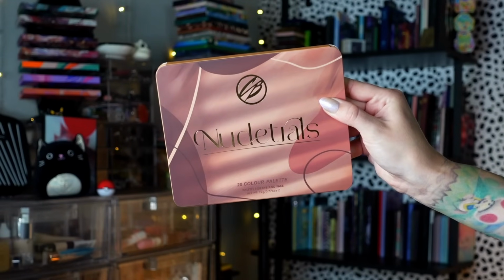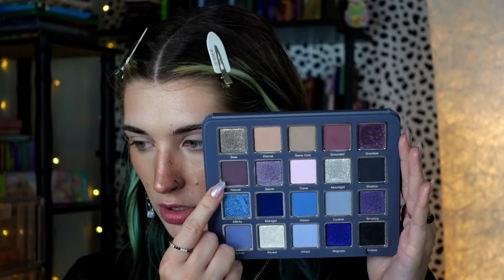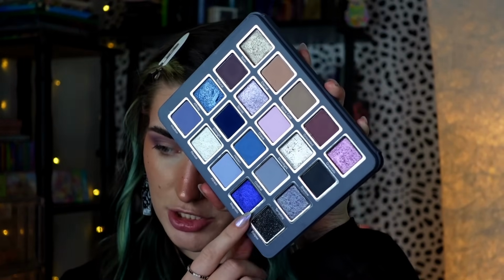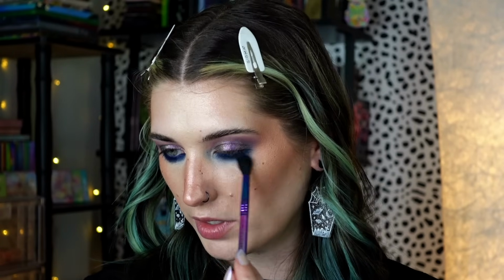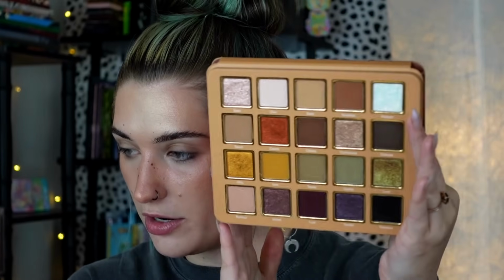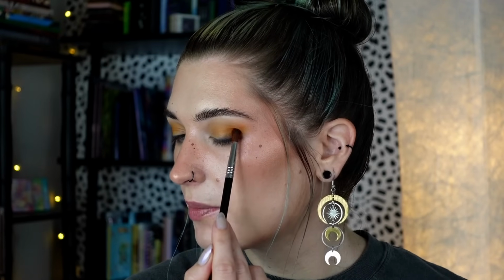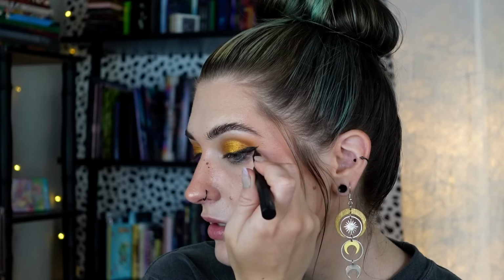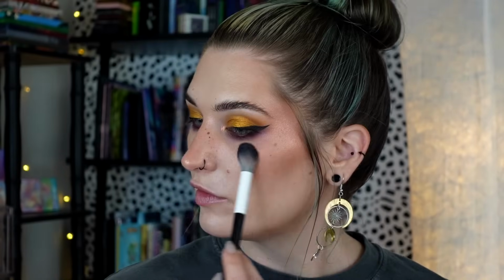NEW Cosmic Brushes Palettes! Nudetrals & Cooltrals 2 Looks + Swatches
Cosmic Brushes Cooltrals & Nudetrals Palettes launch on 6/21 at 1pm EST (code BATTYBEAN) //

Makeup Details:

FACE:
•Pixi Flawless Beauty Primer* //
•Rare Beauty Tinted Moisturizer* //
•Nabla Freckle Marker* //
•Milk Makeup Setting Spray* //

•Milk Makeup Grind Tubing Brow Gel* //

📫Betty-Jean
     5745 SW 75th St # 287

Code BATTYBEAN will save you money with these brands!

*Ace Beaute
*Alter Ego
*Bella Beaute Bar
*Blend Bunny
*City Beauty
*Clionadh
*Cosmic Brushes
*Ensley Reign
*Dede Signature
*Fantasy Cosmetica
*Game Beauty
*Gavissi Beauty
*Glaminatrix
*Gourmande Girls
*Nomad Cosmetics
*Not Your Average Babe
*Oden’s Eye
Salem Cosmetics
*Salt New York
*Shroud Cosmetics
*Sigma Beauty
*Surratt
*Unearthly Cosmetics

FAQ~
A: My favs are from Blend Bunny, Singe, & Sigma
A: Dry/Normal.